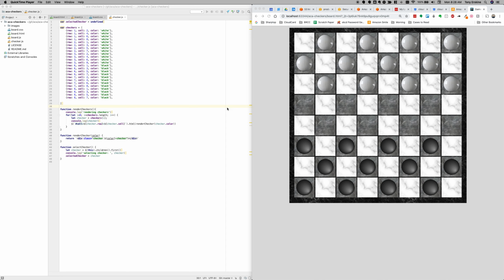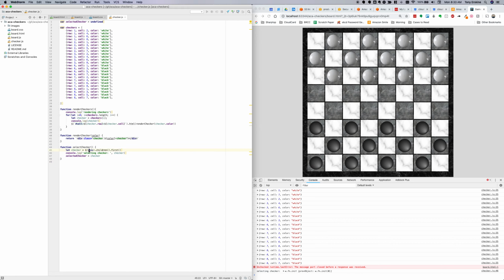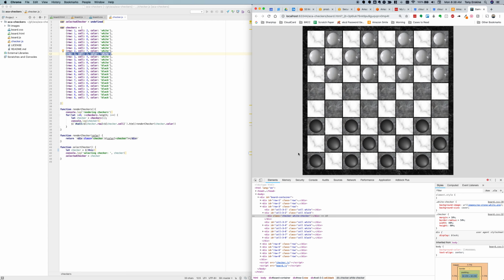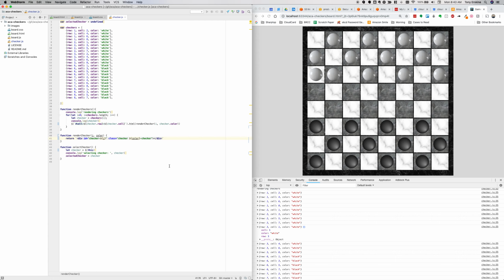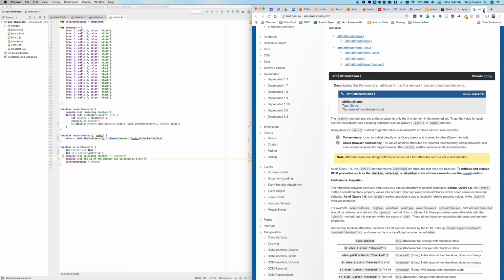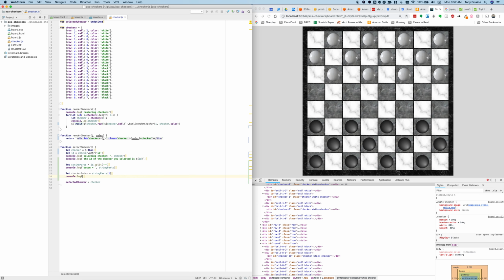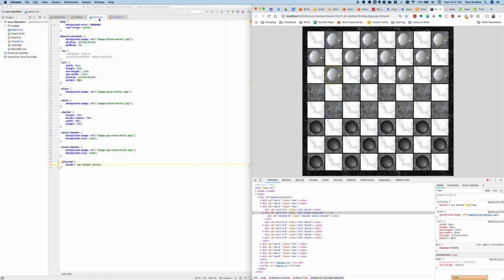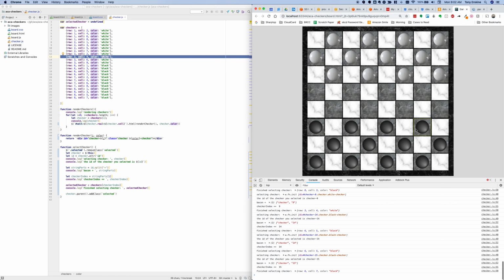ACA Checkers 12 - Selecting a Checker